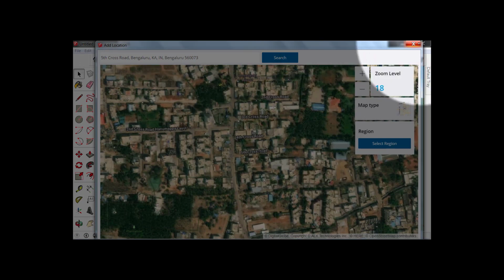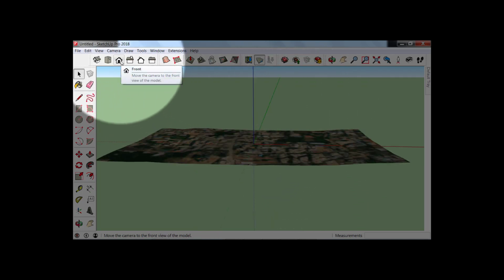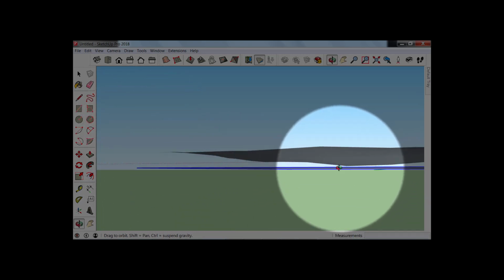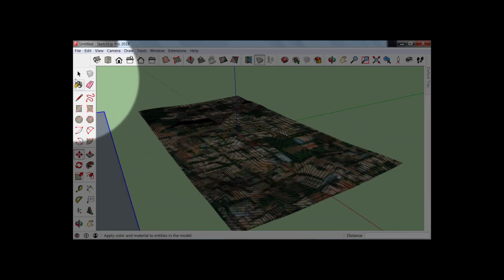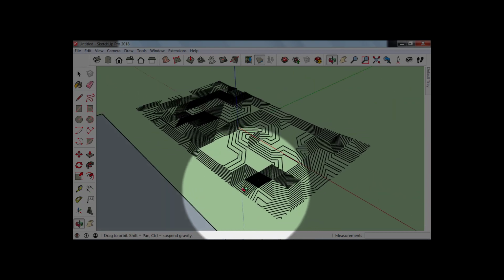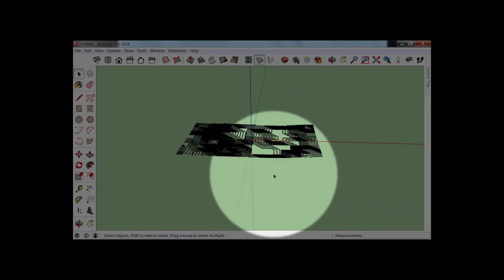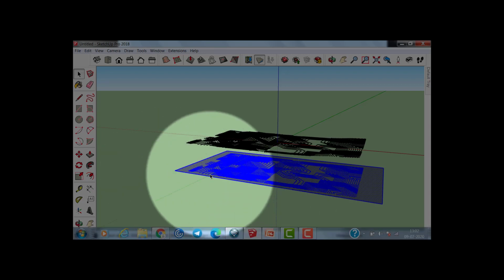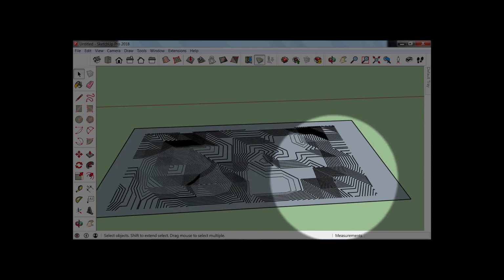Sand box-Sketch up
extracting topography from google maps and using sandbox